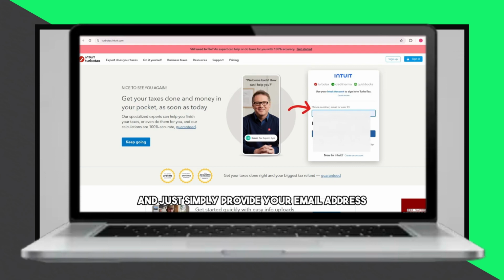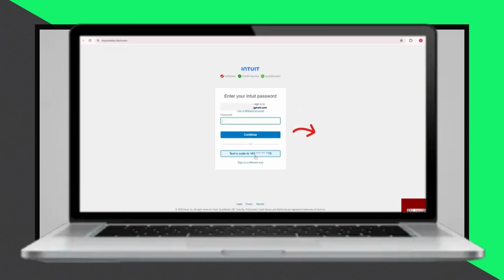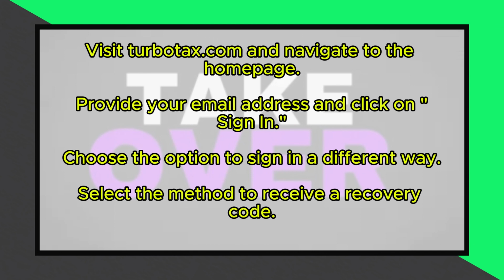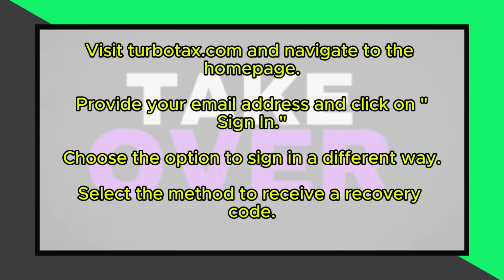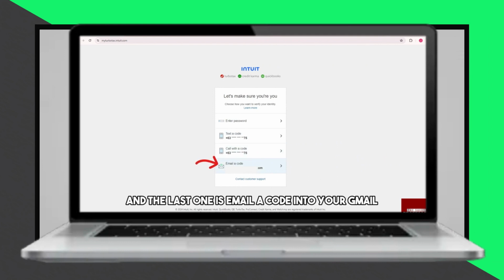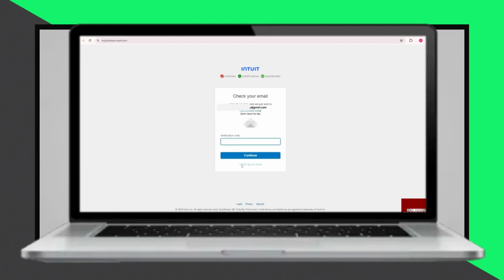How To Recover TurboTax Account (How Do I Recover My TurboTax Account?)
How To Recover TurboTax Account (How Do I Recover My TurboTax Account?). In this video tutorial I will show you how to recover TurboTax account.